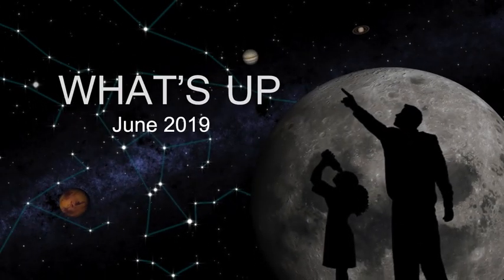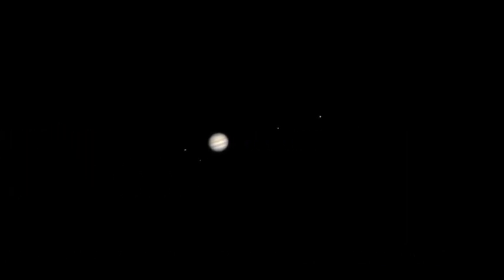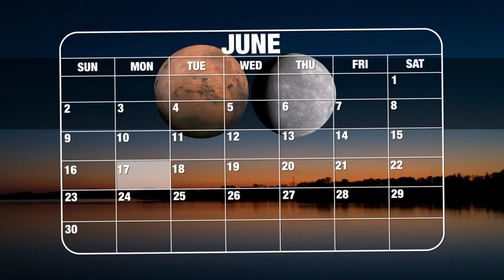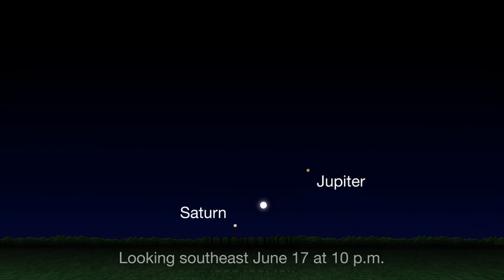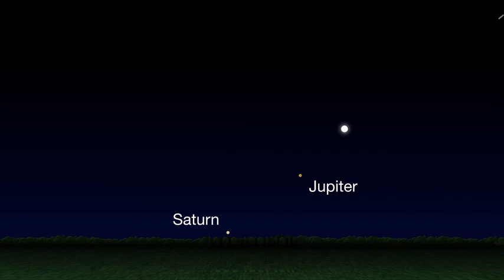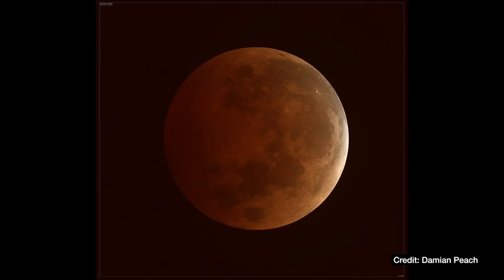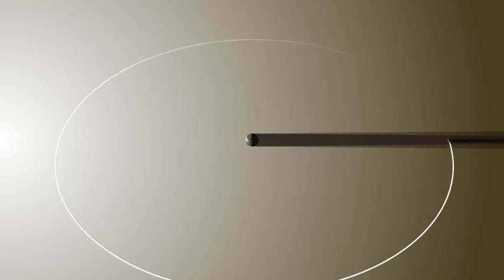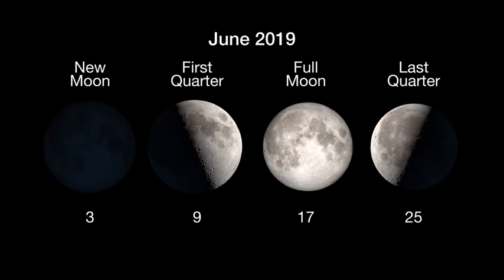Луна НАСА 2019